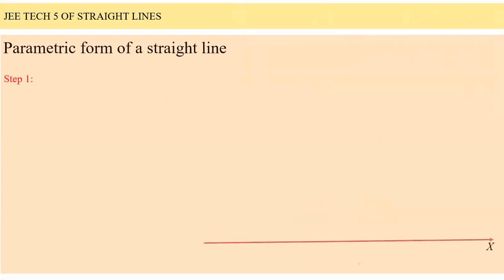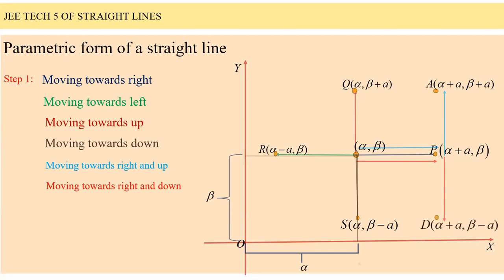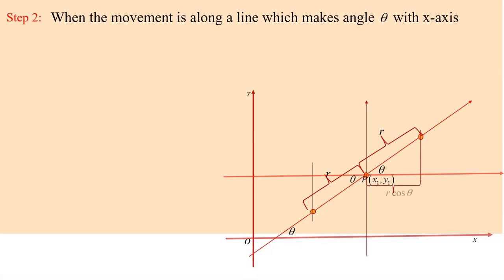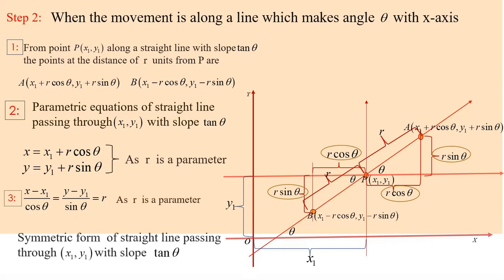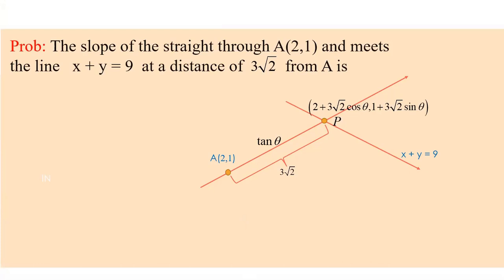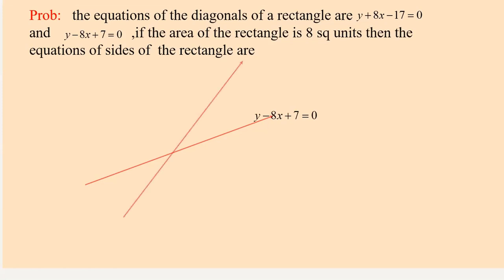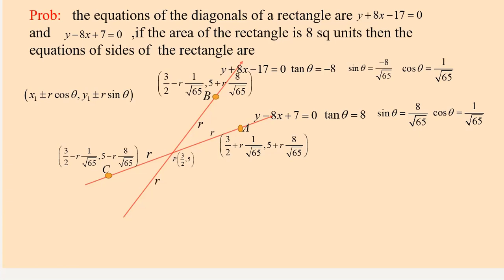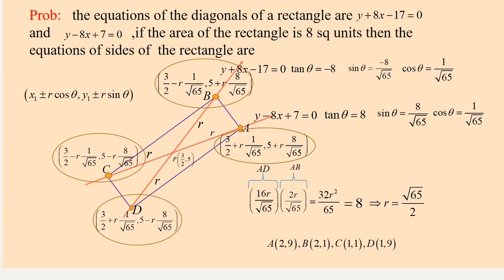Straight line Parametric form and Applications